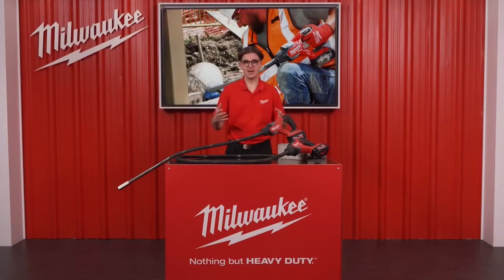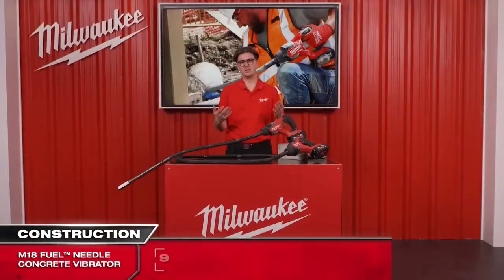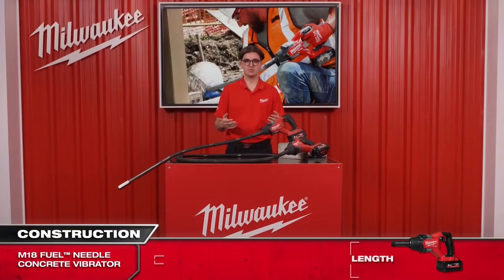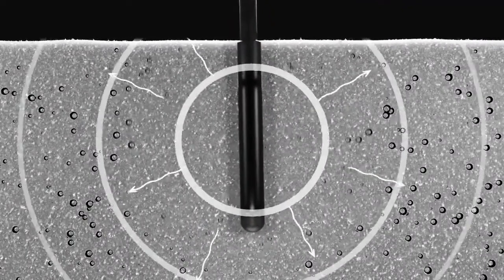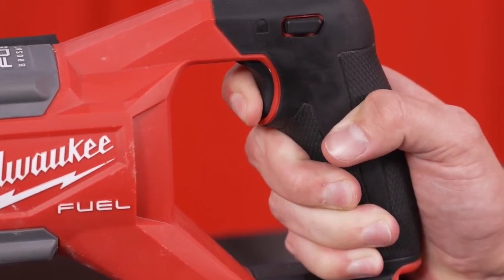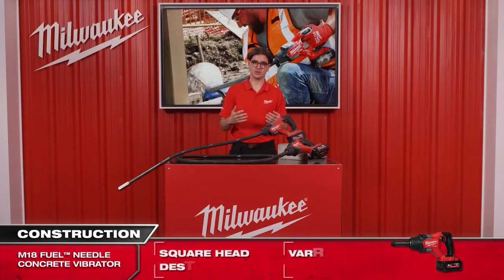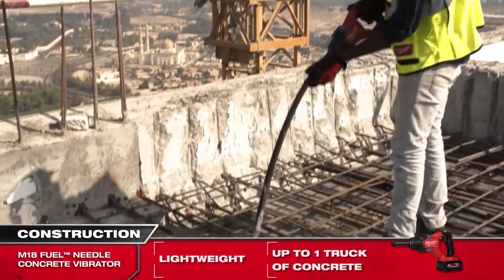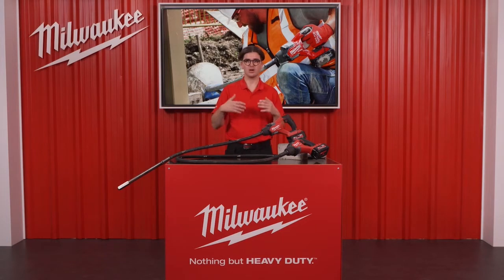Milwaukee M18FCVN Concrete Vibrator from Power Tools UK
M18 FUEL Needle Vibrator for consolidation of concrete with a compact design, light weight for comfortable application and easy transport on site
1.2mtr whip length execution recommended for footings or small flatwork (M18 FCVN12) or 2.4mtr whip length execution recommended for walls or columns (M18 FCVN24)
25 mm² head design and 12500vpm improves consolidation power plus the variable speed trigger control for ideal adaption to each material and formwork size
These 18v Milwaukee Concrete Vibrators have a useful hang hook that can be attached to the formwork or scaffolding when not in use
Power to consolidate up to one concrete truck (8 m³) on a single M18 x 5.5Ah HIGH OUTPUT battery
The Milwaukee HIGH OUTPUT system of tools elevates M18 FUEL technologies to a new level and delivers extended performance and extended run-time. These Needle Concrete Vibrators are designed to maximise the partnership with Milwaukee HIGH OUTPUT batteries